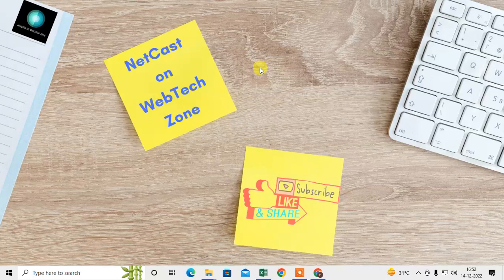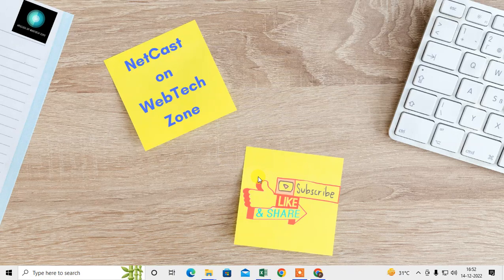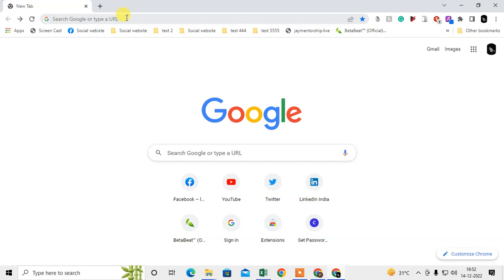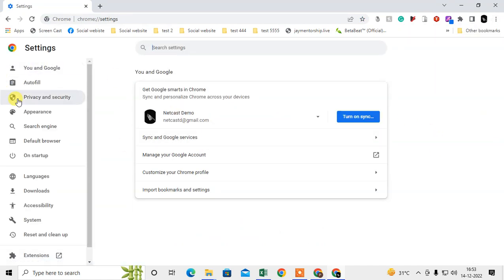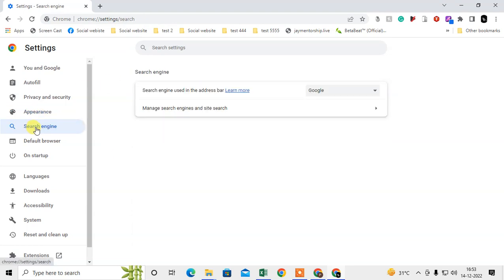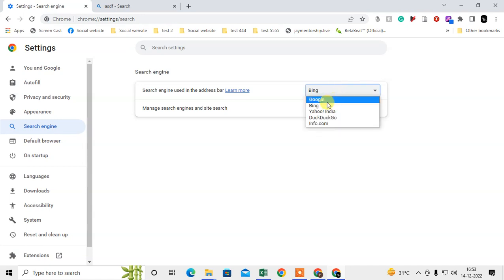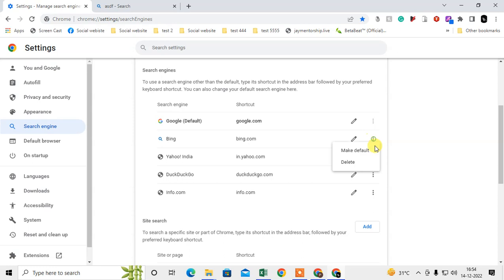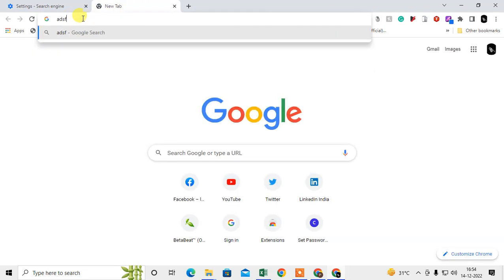How to Stop Bing From Opening on Chrome?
on chrome, Stop Bing From Opening! follow this tutorial and you can learn, how to stop bing coming up on google chrome.